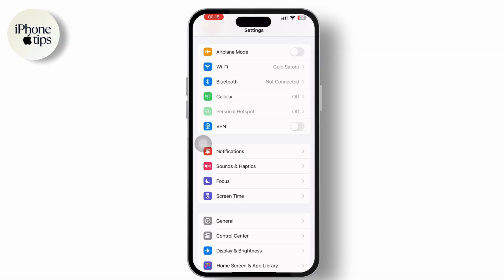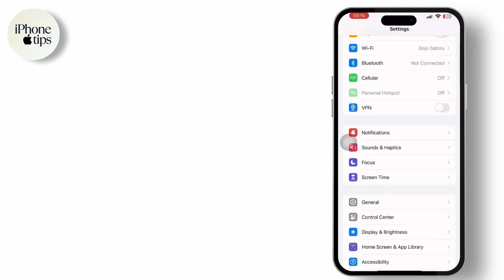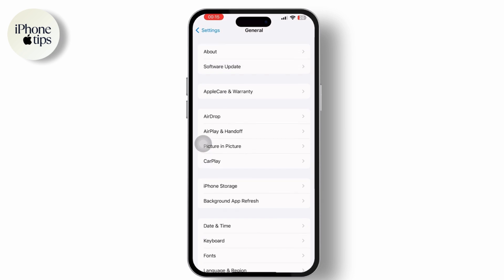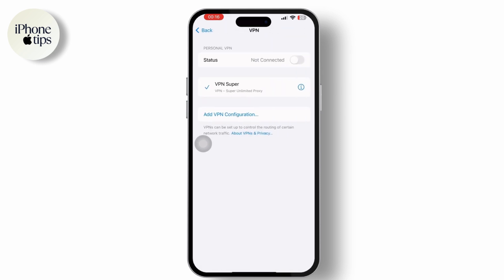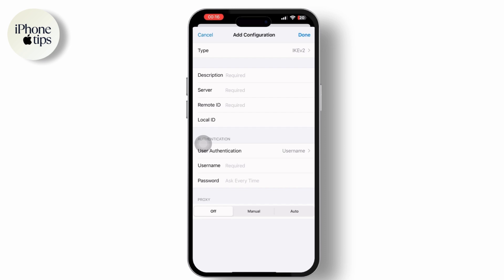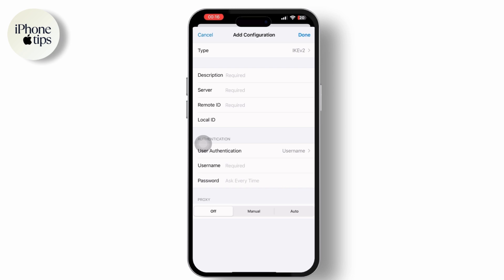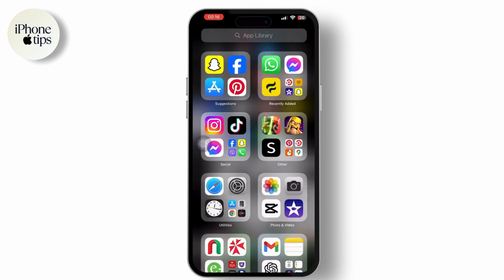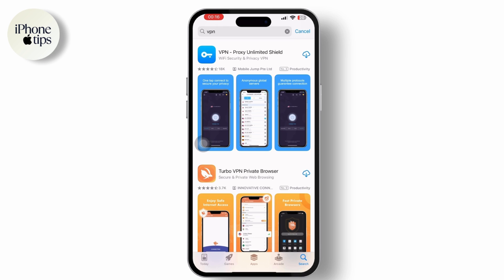How To Use a VPN On ANY iPhone! (2024)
In this video you will learn about How To Use a VPN On ANY iPhone! (2024) with quick and easy steps. Tutorial Video on Can you use a VPN on an iPhone.

Learn how to effortlessly set up and use a VPN on your iPhone in this easy-to-follow guide! Discover the best VPNs for iPhone, step-by-step instructions, and troubleshooting tips. Protect your online privacy, access geo-restricted content, and enhance your overall iPhone experience with a VPN.

Timestamps:

00:00:00 - Introduction
Learn how to set up and use a VPN on your iPhone to protect your online privacy.

00:00:05 - Open Settings
Go to the Settings app on your iPhone.

00:00:10 - Access VPN Settings
Scroll down to General, then tap on VPN & Device Management.

00:00:15 - Add VPN Configuration
Tap on VPN or Add VPN Configuration. Enter the VPN details such as server address, username, and password.

00:00:25 - Save VPN Configuration
Tap Done to save the configuration. Toggle the VPN switch to turn it on.

00:00:35 - Install VPN App (If Needed)
If no private VPN option is available, open the App Store, search for a VPN app, and install it.

00:00:59 - Set Up VPN App
Open the VPN app, sign in or create an account, and configure the VPN settings according to your preferences.

00:01:23 - Conclusion
That’s it! You now know how to set up and use a VPN on your iPhone.